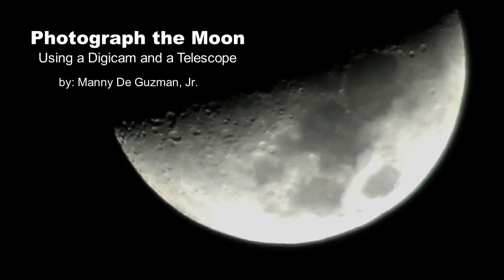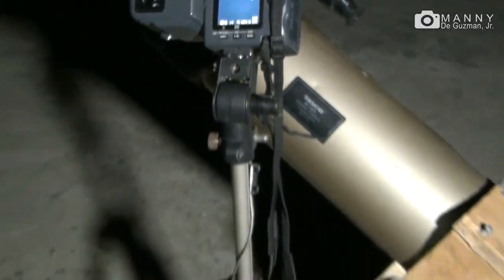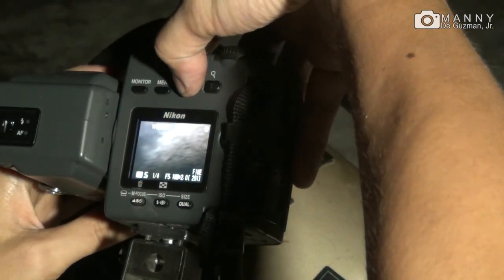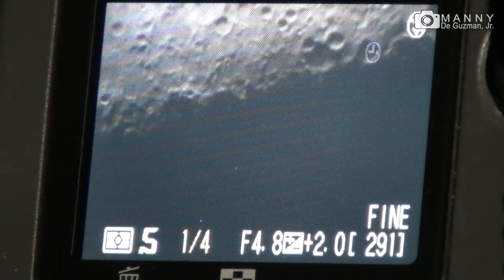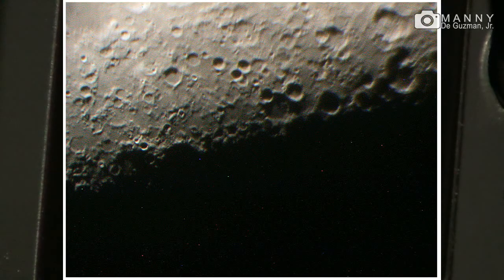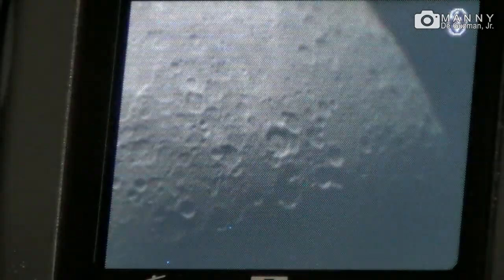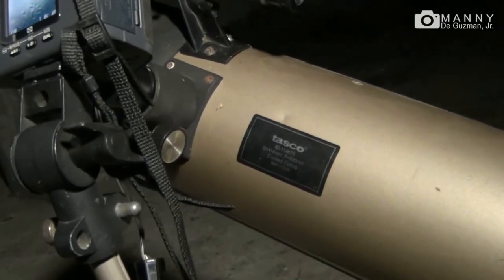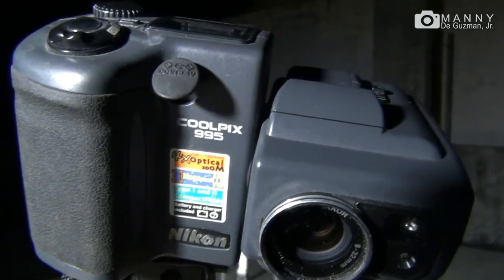How to Photograph Moon Close-Up with Digicam and Telescope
Here's my blog tutorial on how to take detailed high quality photos of the moon. One of my setup is featured here: an old vintage 2001 model Nikon Coolpix E995 digital camera. It was loosely attached to the Tasco Luminova 4.5 inch 900 mm Astronomical Telescope. 4x lens zoom is just sufficient to remove the vignetting or dark corners on the frame, as well as magnify a portion of the moon.